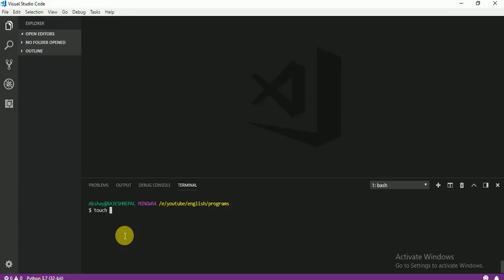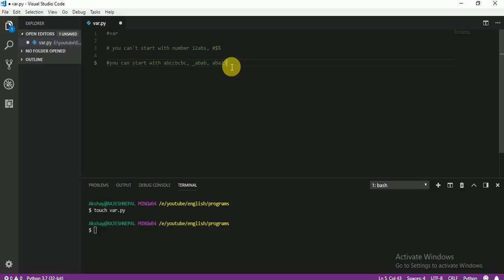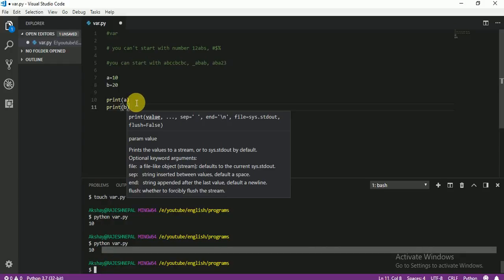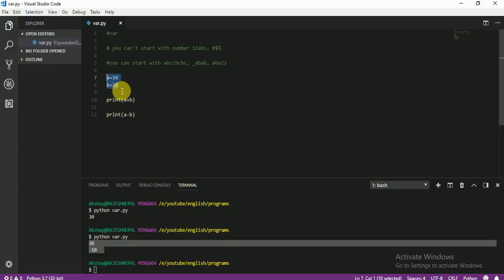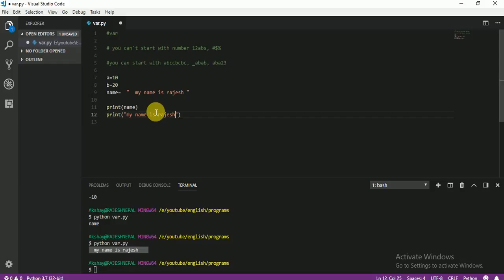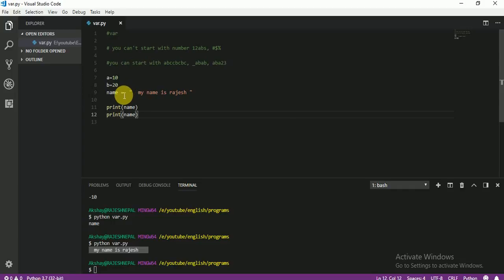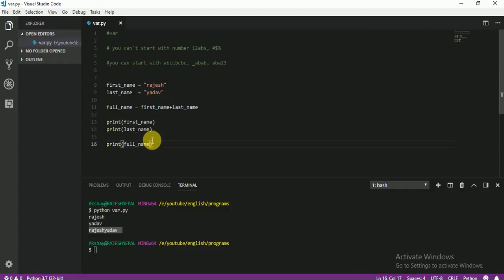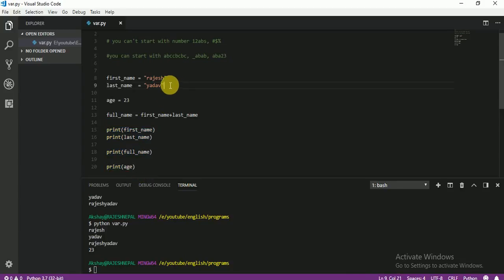012 variables in python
variabls in python. varibales are always very usefull in python.
i hope you guys are line my videos

this course for all students who is doing IT,Computer science , Software Engineering students,Computer engineering , BCA,MCA or anyone who want to learn complete PHP course in hindi.

many big companies use Python like google, Facebook, youtube, twitter etc so this programming is very usefull for all of you.